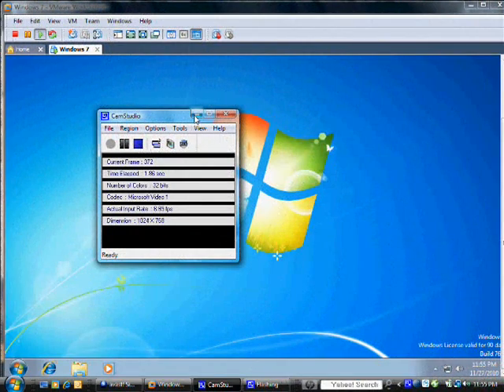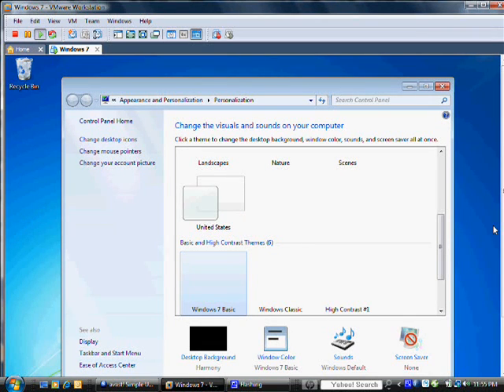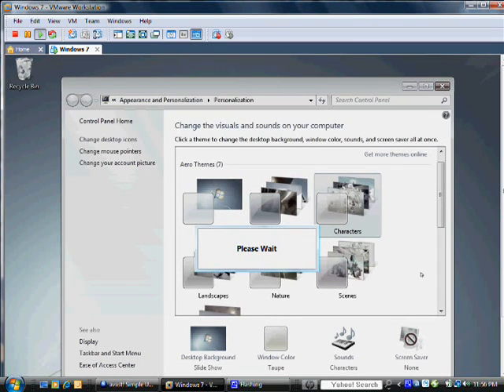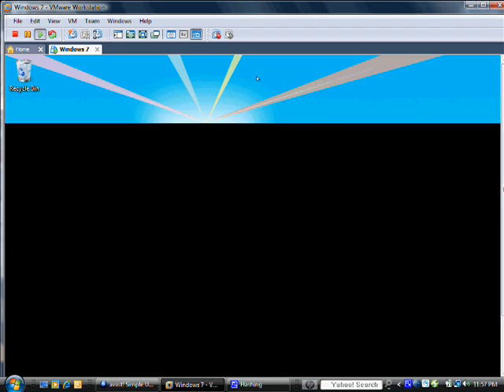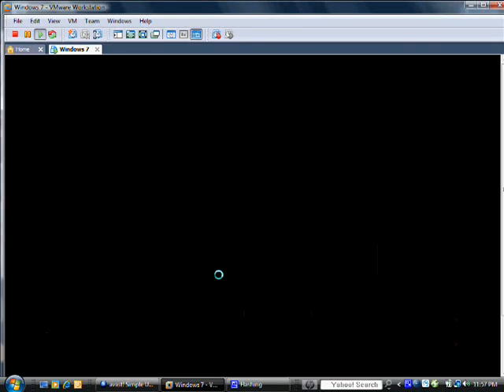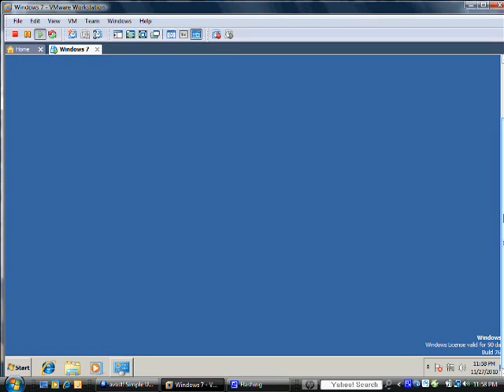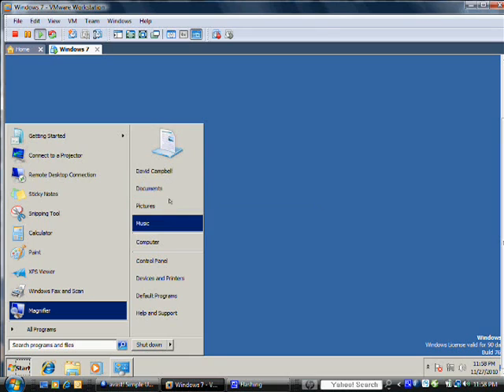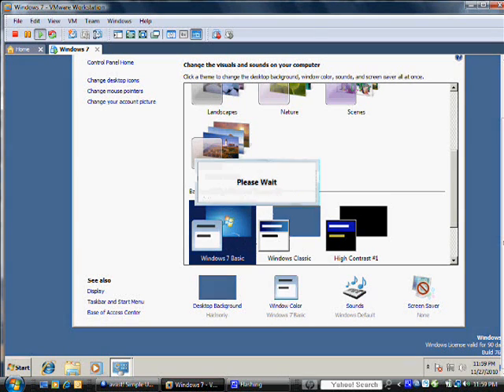Windows 7 Part 3